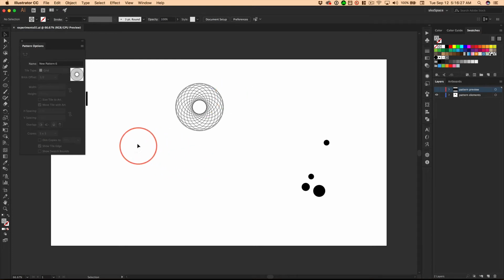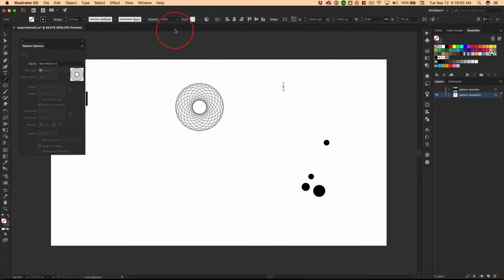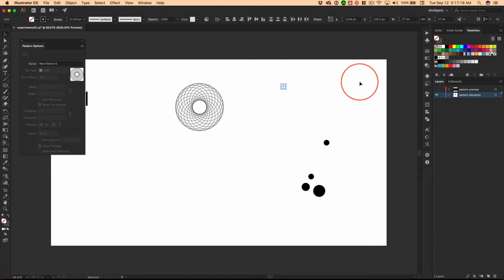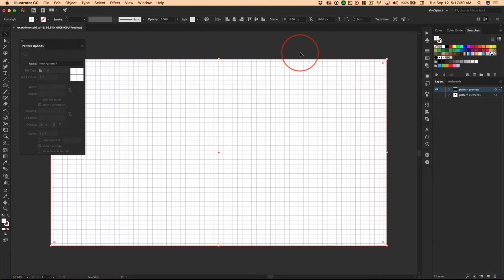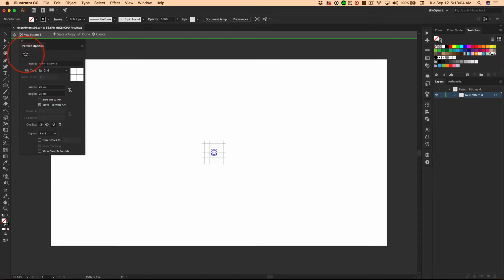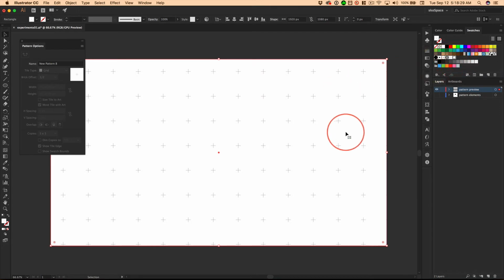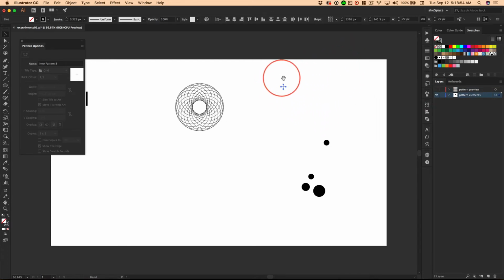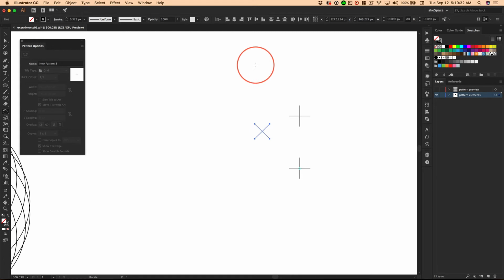Pattern Primer Part V